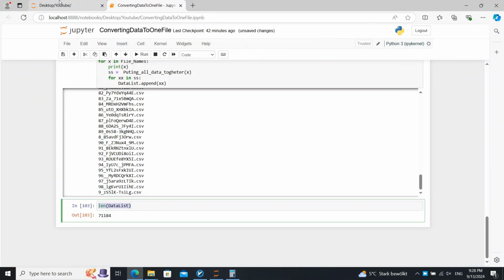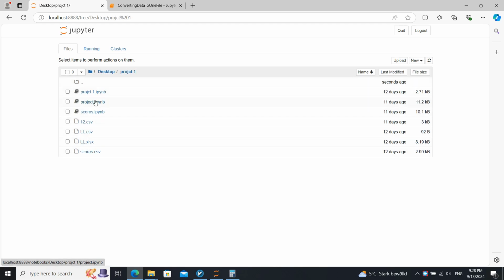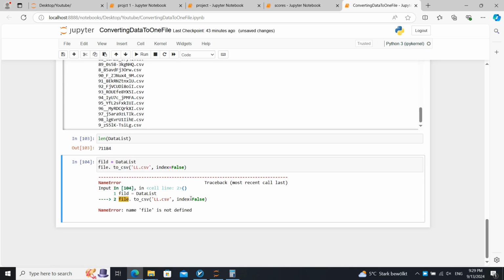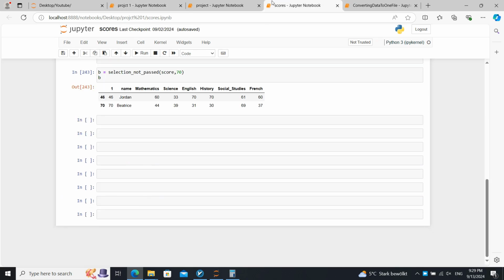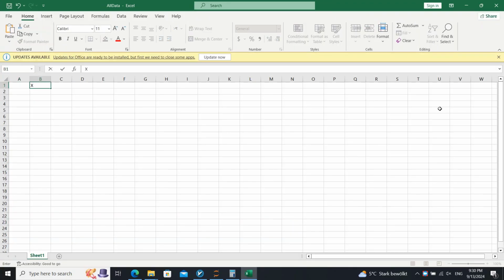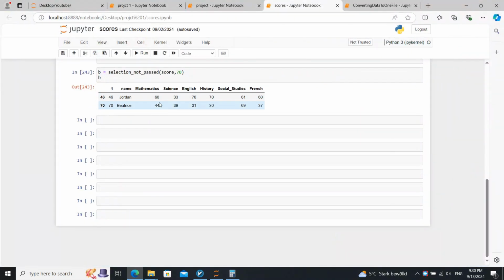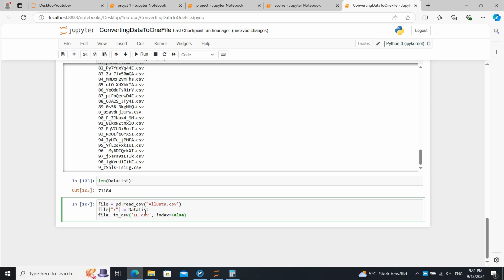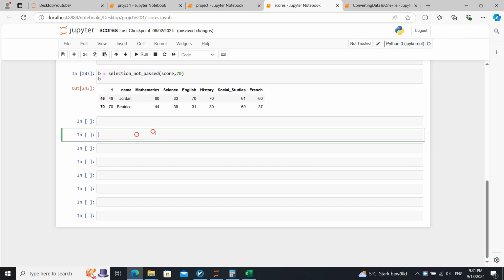80_Python Masterclass: Combining Multiple CSV Files into One Efficiently part four